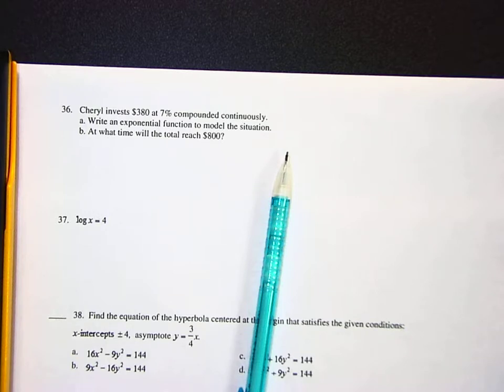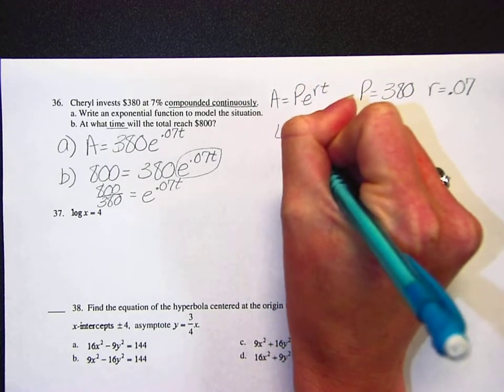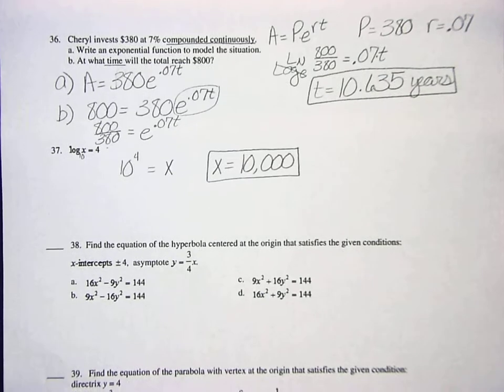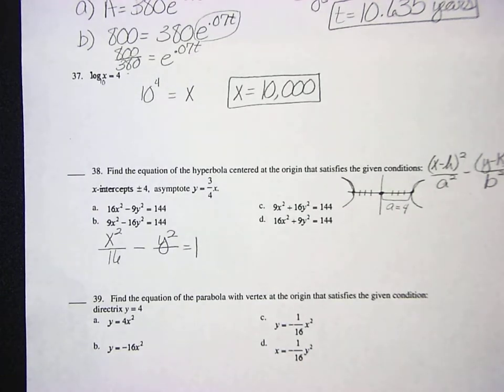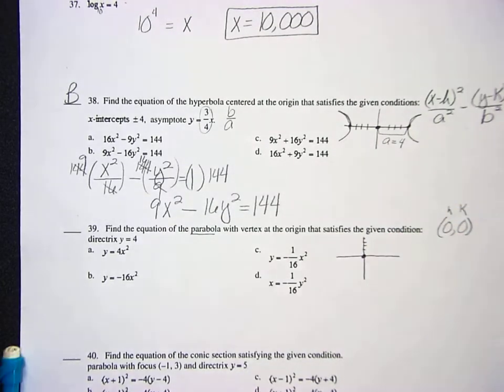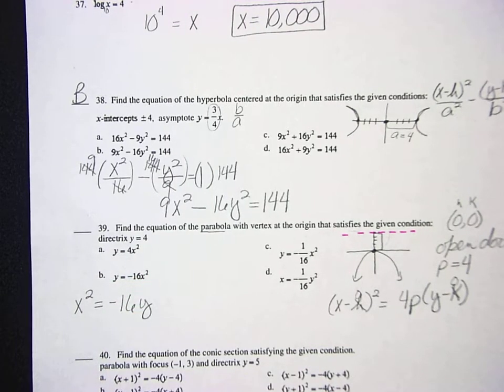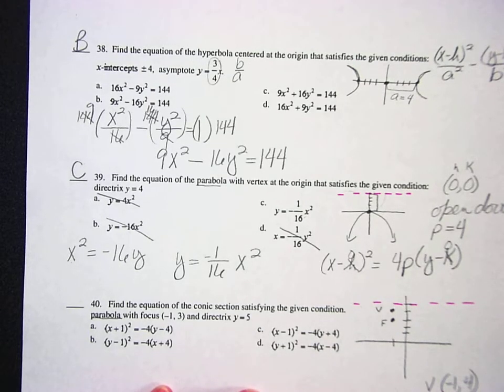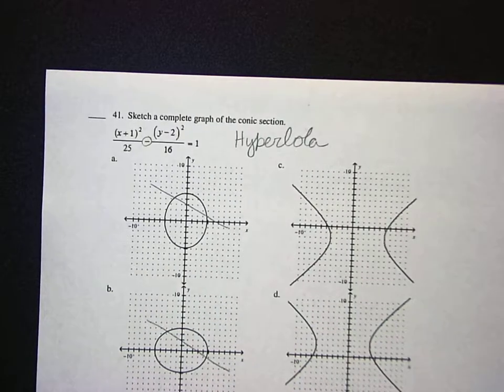Spring Review #36-40